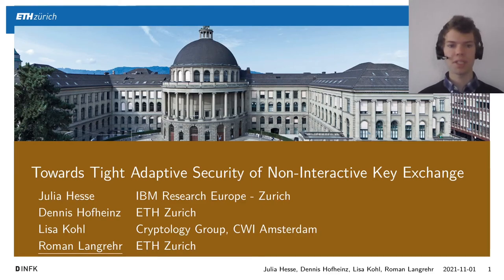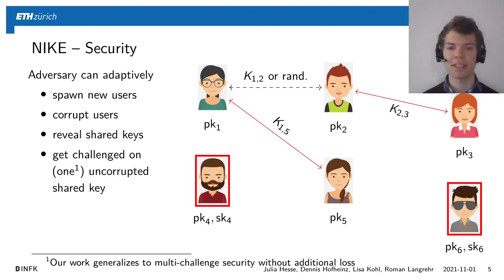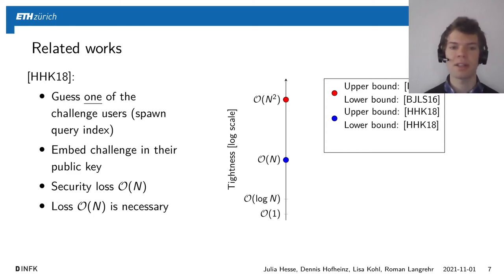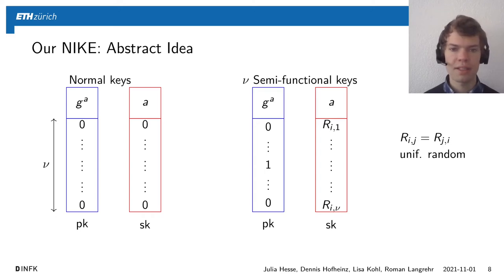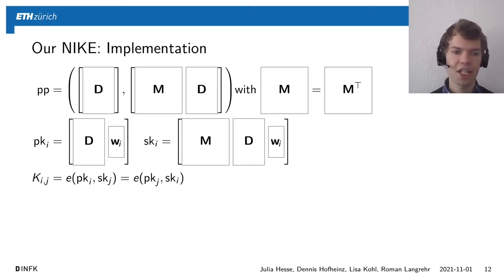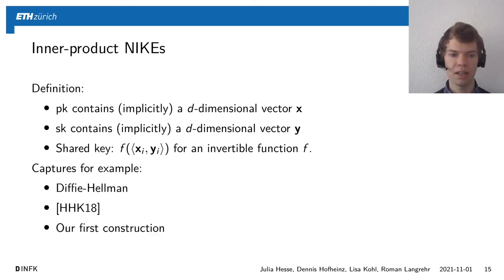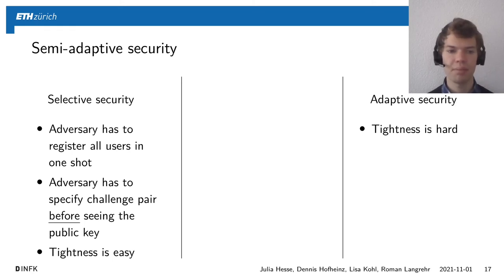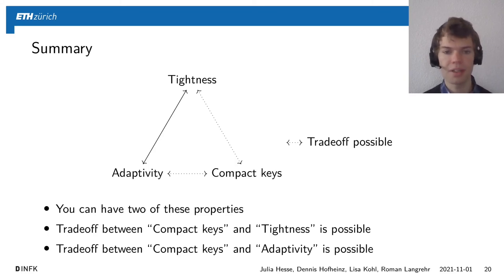Towards Tight Adaptive Security of Non-Interactive Key Exchange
Paper by Julia Hesse, Dennis Hofheinz, Lisa Kohl, Roman Langrehr presented at TCC 2021